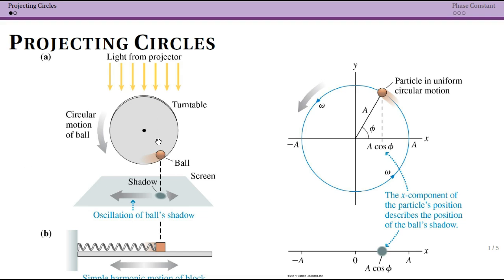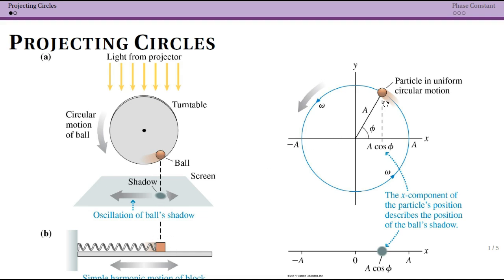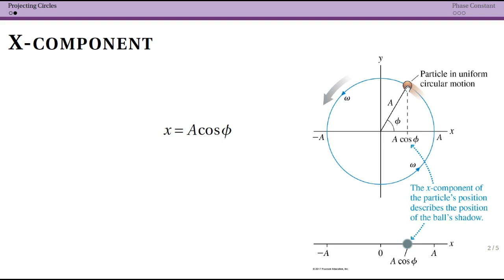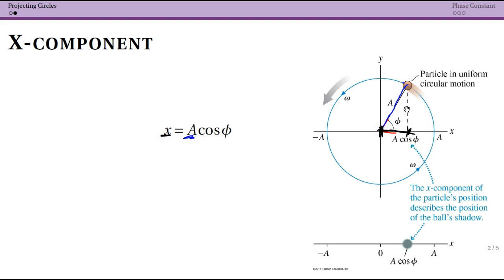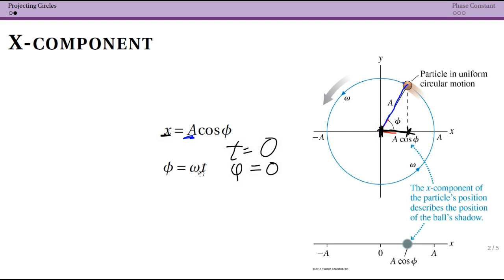SHM and Circular Motion